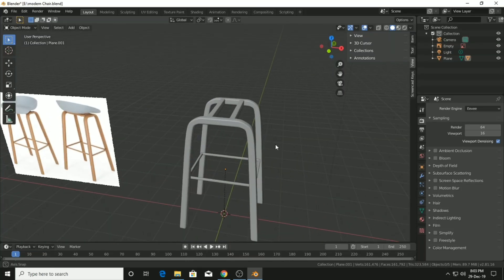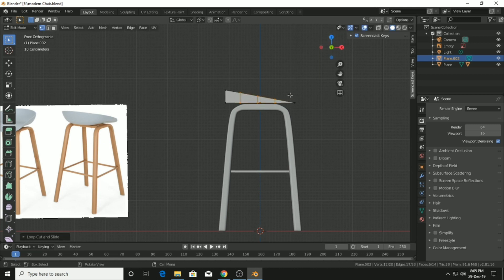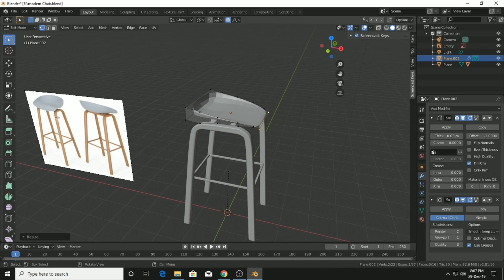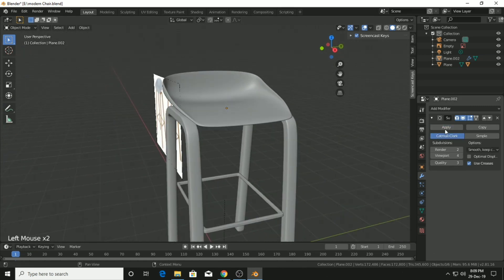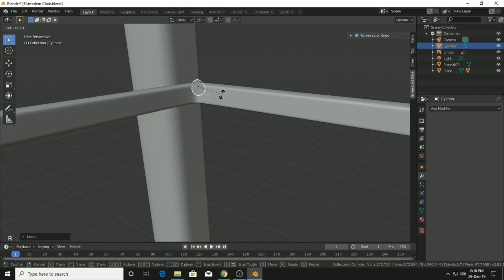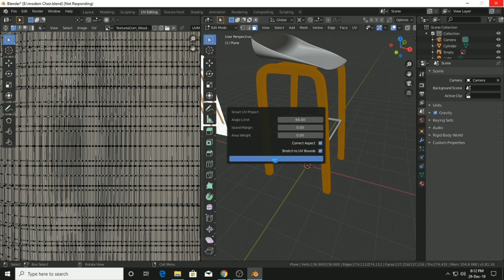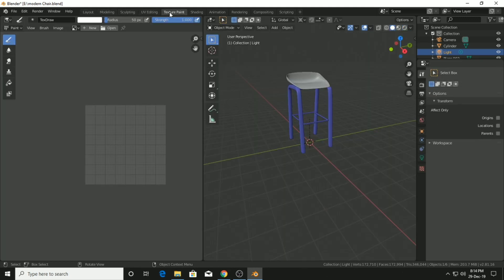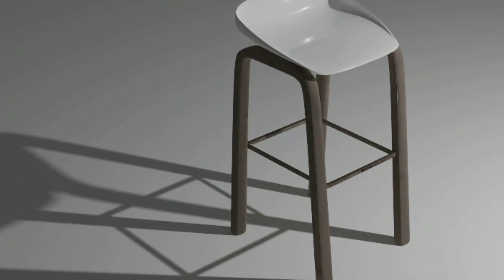Blender tutorial| how to make modern chair Part 2 | beginner friendly tutorial.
hello guys i am starting a beginner friendly tutorial for blender if you are beginner and dont know where to start then this is right way